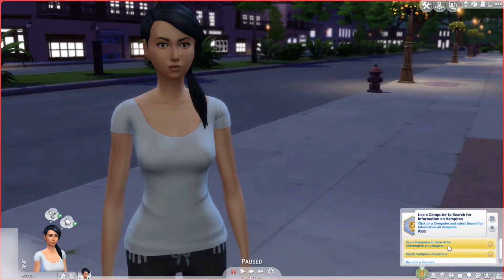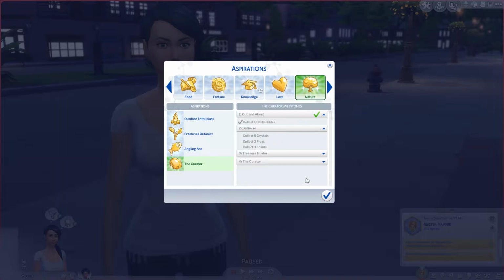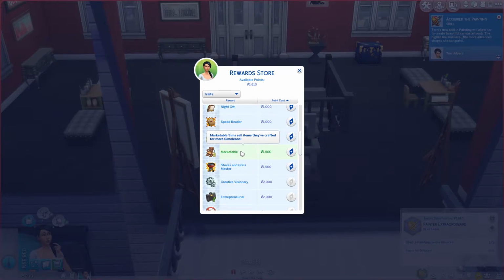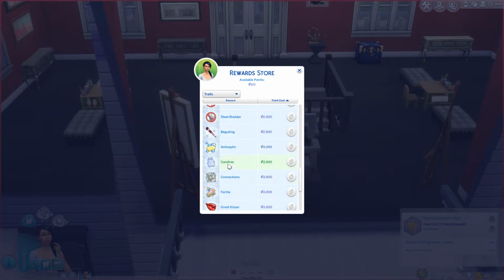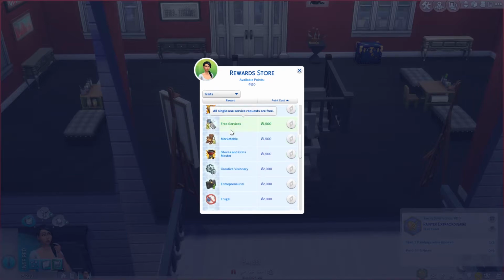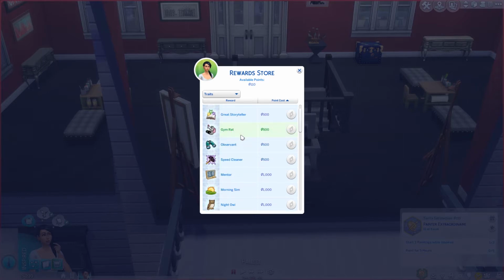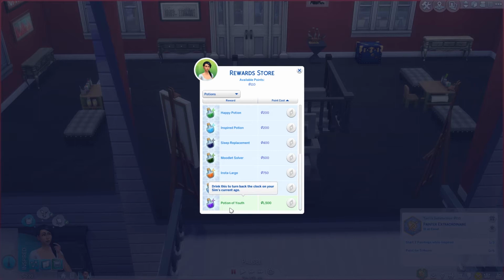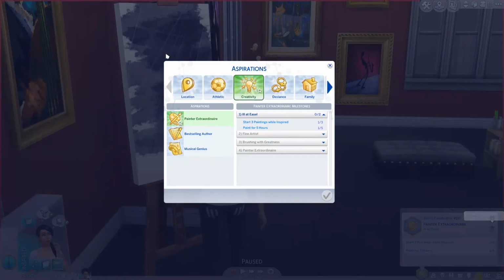The Sims 4: Rags to Riches Tutorial Part #3: Swapping Aspirations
Here's a general overview of the 'rules' of Rags to Riches Challenges:

* Start on empty lot with no money

* You usually start with one sim, but can start with two
* The goal is to make money to build a home & have a happy life

* No adding items to Community Lots to make it easier; ie no beds
* Some versions you can stay at a friend's place once a week

* If you move in a sim, say a romantic interest, they can't bring household items or money.  use a cheat to bring your funds back down to where the funds were before they moved in

* You can control the sim you move in & they can contribute to your goal

* You may get  a job once your sim has a home (bedroom, bathroom, kitchen)

* Have fun & tweak rules to your liking!

Ways to Make Money:

* Fishing is always good at the begining, especially when waiting for collectibles to spawn

* Collecting and harvesting plants is good one they've spawned

* Once you collect frogs, breed them (every 4 to 6 hours).  Keep your most expensive ones to keep breeding.  Breeding different types may give you a new type.

* If you visit the library your sim can write and program; you can continue to do this once you have a home with a computer.😊
* Painting is a proven money maker; the museums have easels, as do public areas in Windenburg and San Myshuno if you have those packs.

* Woodworking, busking, writing music can also help.
* If you have the Vampire pack you can make extra money from cheap frogs & fish by converting to plasma packs
* You may get a job once you are established (ie have a house).

You remove your Sim's money by doing the following:
Open the cheat window with Control+Shift+C
Type "Testingcheats on" or "Testingcheats true" (both work)
Then type "Money 0"

This is a challenge being done by the Facebook group 'The Sims 4' in August 2017.
Here's a link to the group if you'd like to check it out.

Note only the Willow Creek Library in the world currently has the correct shelves to allow you to read skill books.
Here's a link to the forums for how to add them to other builds, including the one in Windenburg if you have Get Together.

Another option is to add a room from the gallery that has the bookshelves; there are some up and I've uploaded an empty room with 2 sets of the necessary book shelves;
if you add this room to your basement (they don't need to be reachable, just on the lot), you will be able to get skill books from any bookshelf on the lot.

I've also uploaded an updated version of 'Quad Manor-Family Friendly' which adds the books and makes one wing toddler and kid friendly.
I did add a few Parenthood items, but even without it is still toddler and kid friendly.